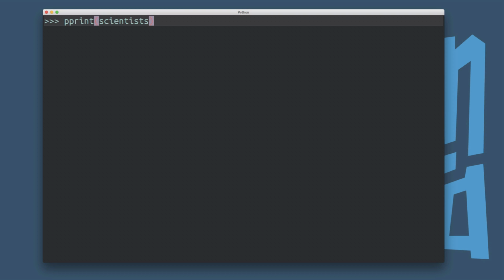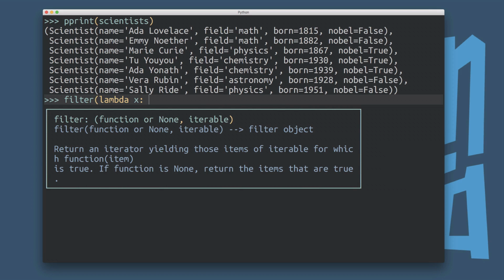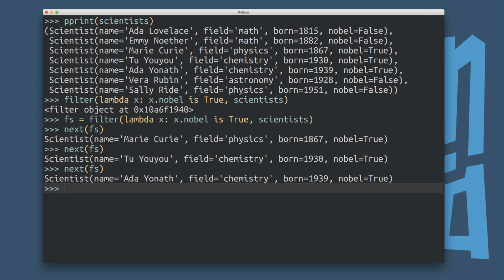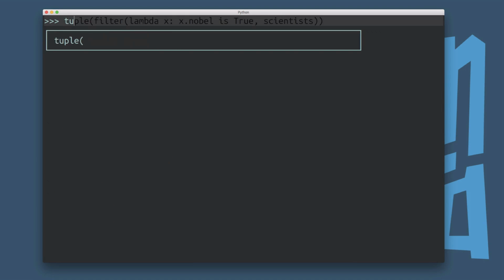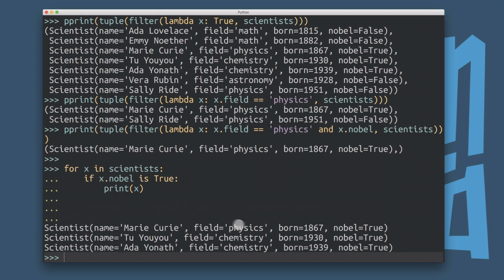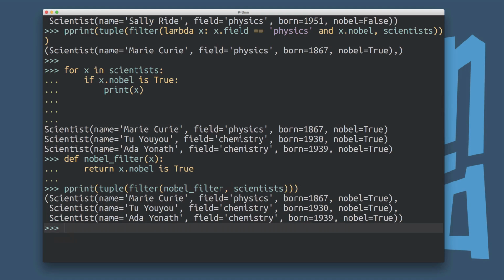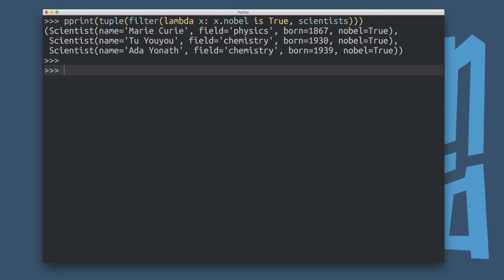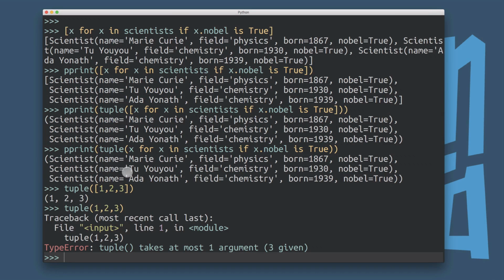Functional Programming in Python: The "filter()" Function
► Leverage Python's advanced features to improve the quality of your code

In this Python tutorial you'll learn the basics of functional programming in Python and how to use the "filter()" function to transform data structures.

We'll take the example data set represented with an immutable data structure from the previous video in this series, and then we'll create a "filtered down" version of the same data using Python's built-in filter function. "filter()" is one of the functional programming primitives or building blocks available in Python and it's useful in a number of contexts.

Later in the video you'll also see how the filter function relates to list comprehensions and generator expressions in Python and how using these is (arguably) more Pythonic that relying on plain "filter()" calls.

Also, be sure to check out these associated articles if you want to dive deeper into the subject: